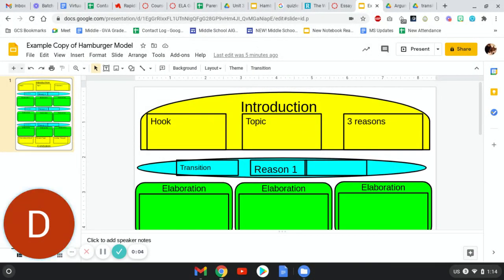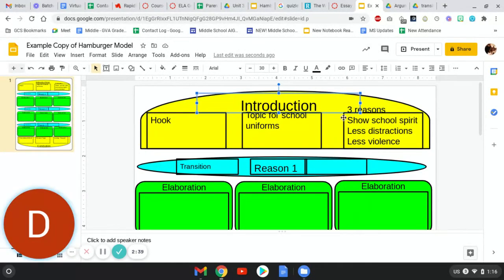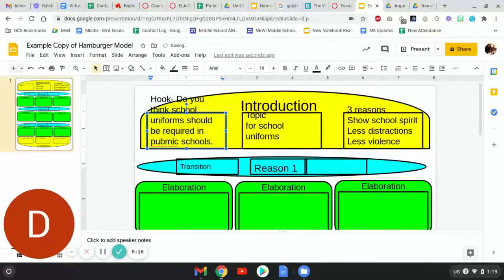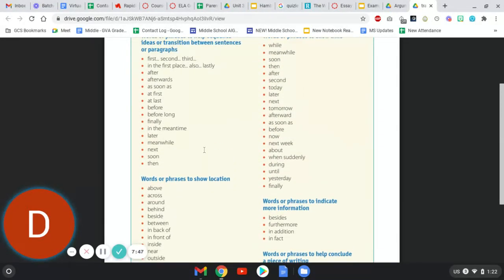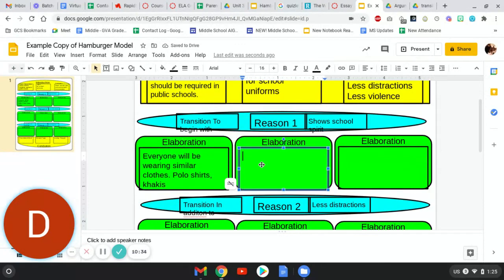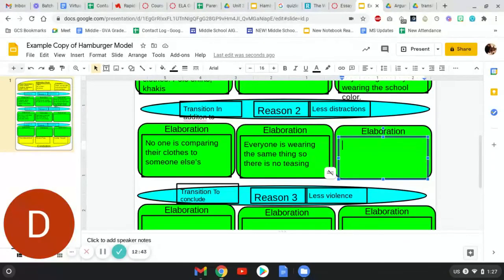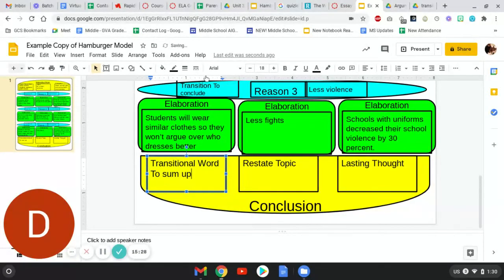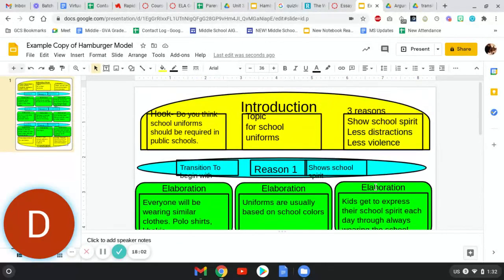Hamburger Model School Uniform Essay